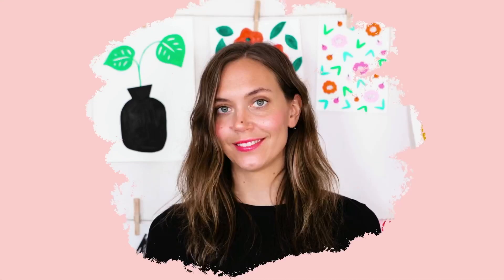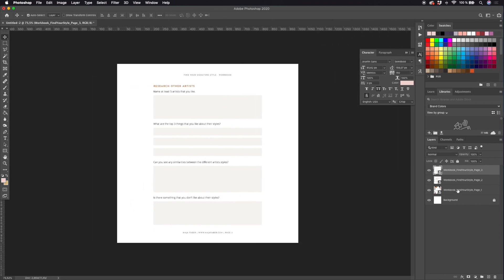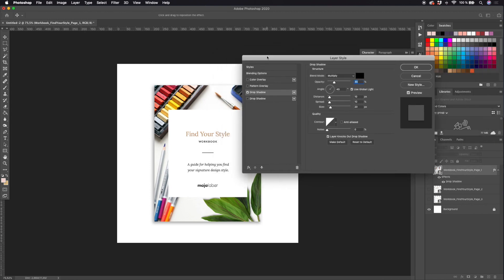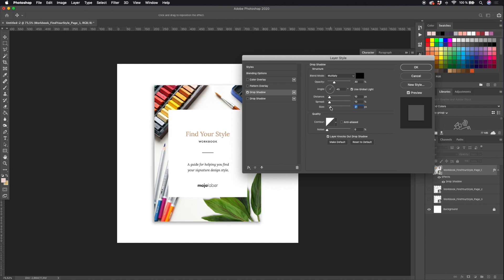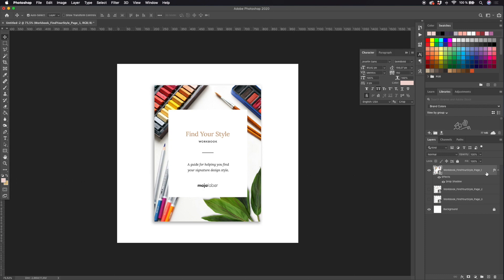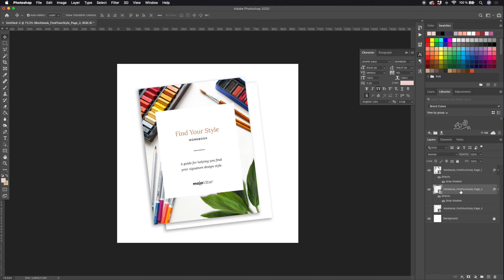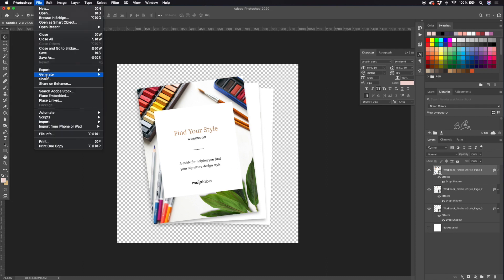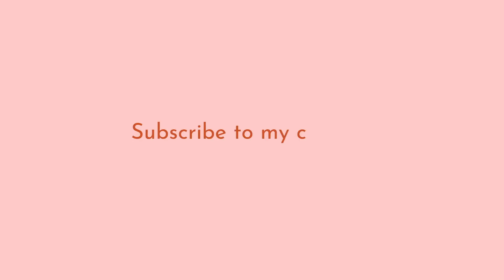How to Create an Ebook Mockup With Adobe Photoshop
Get 14 days of free premium membership on Skillshare here (valid if you're not a member at Skillshare yet):

ABOUT ME: I'm Maja Faber, a surface pattern designer, illustrator and online teacher.